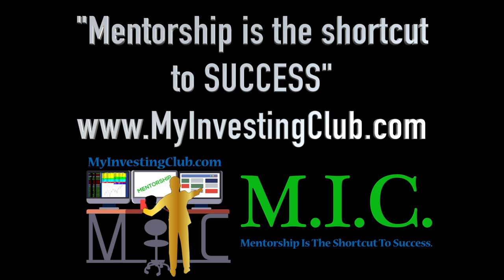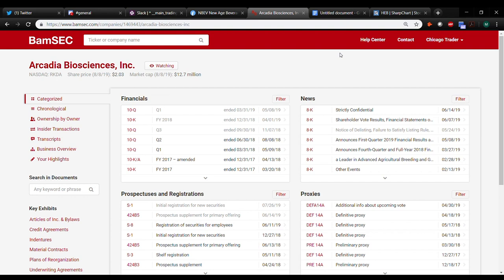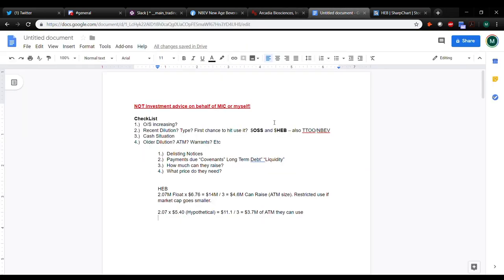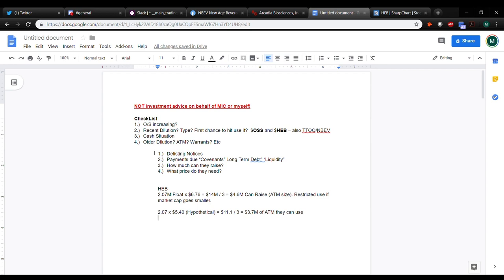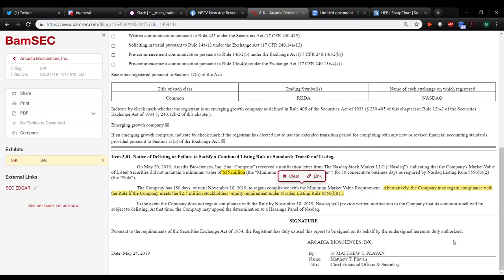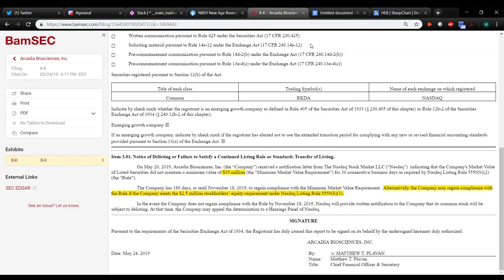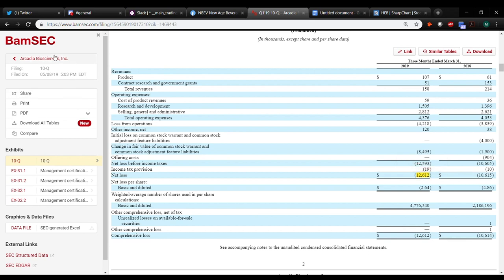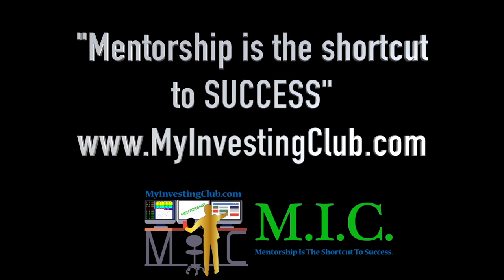How To Read SEC Filings IN LESS THAN 5 MINUTES !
RKDA Pre Market Analysis / 5-10 Min To DO Research / Fundamental Analysis / Ep. 29 [PREVIEW}

MyInvestingClub.com/Tax

1. Being a part of a very exclusive trading community
2. Access to endless amounts of decades of knowledge
3. Making MONEY!